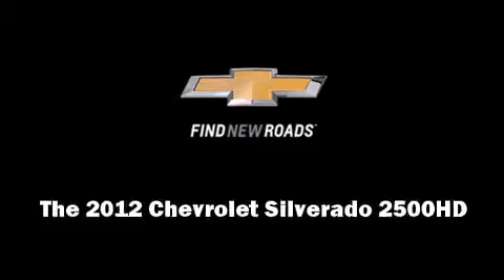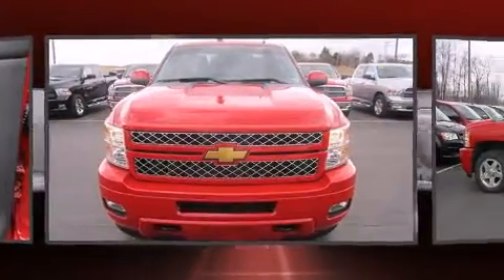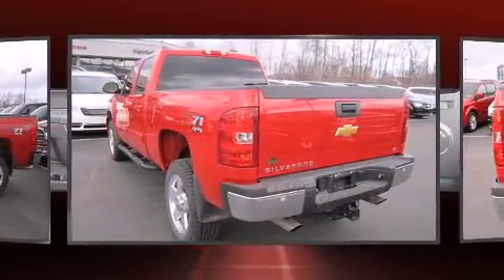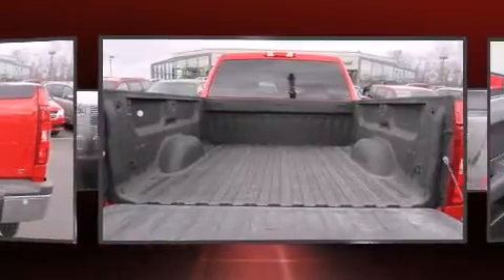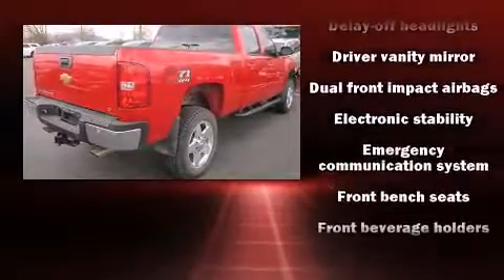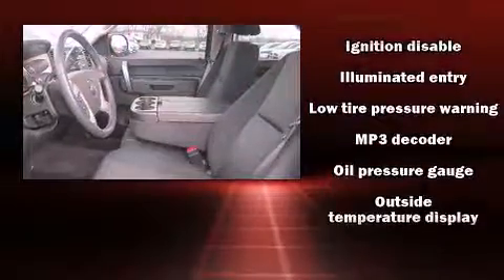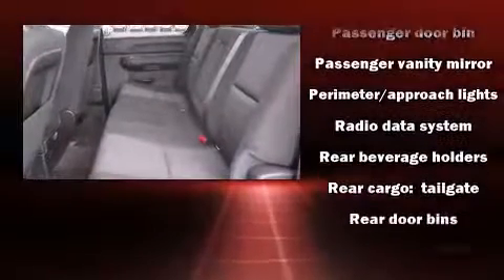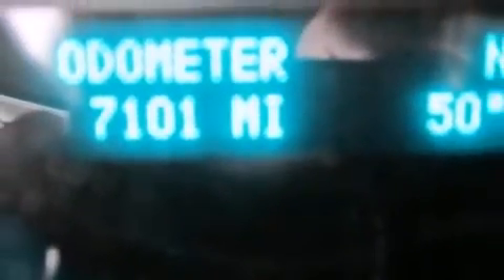2012 Chevrolet Silverado 2500HD LT in Muncy, PA 17756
Here's a great deal on a 2012 Chevrolet Silverado 2500HD. With less than 10,000 miles on the odometer, you can be confident that this pre-owned vehicle will provide you reliable transportation. It features an automatic transmission, 4-wheel drive, and a powerful 8 cylinder engine. Chevrolet prioritized fit and finish as evidenced by: a tachometer, variably intermittent wipers, a rear step bumper, fully automatic headlights, cruise control, an overhead console, and power windows. Chevrolet ensures the safety and security of its passengers with equipment such as: dual front impact airbags, traction control, brake assist, ignition disabling, onStar, and 4 wheel disc brakes with ABS. For added security, dynamic Stability Control supplements the drivetrain. We know that you have high expectations, and we enjoy the challenge of meeting and exceeding them! Stop by our dealership or give us a call for more information.